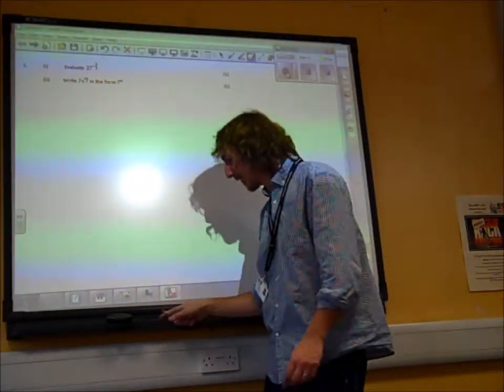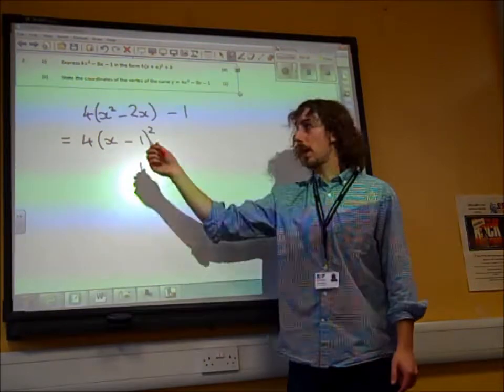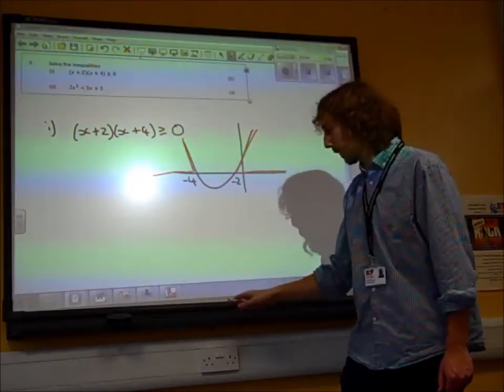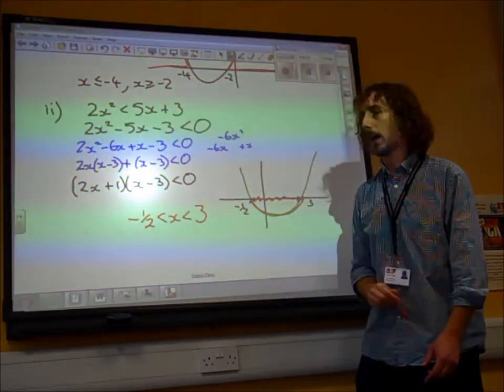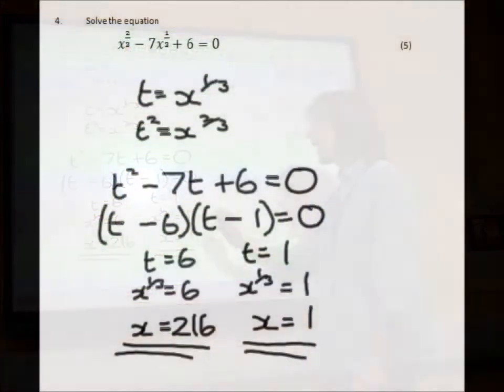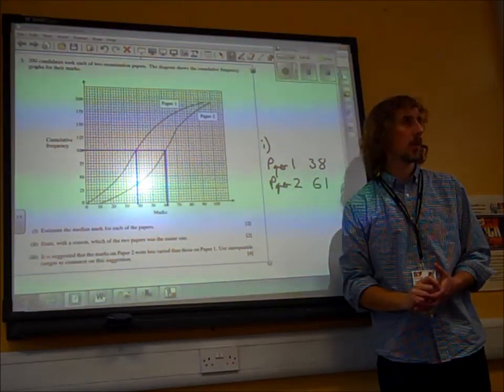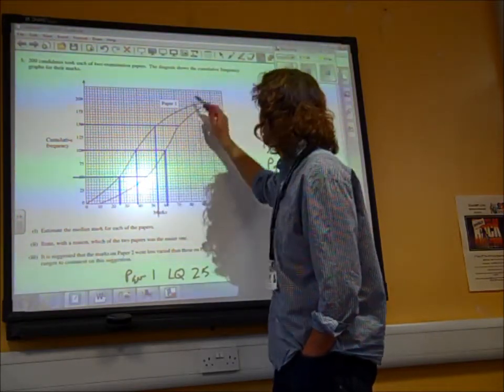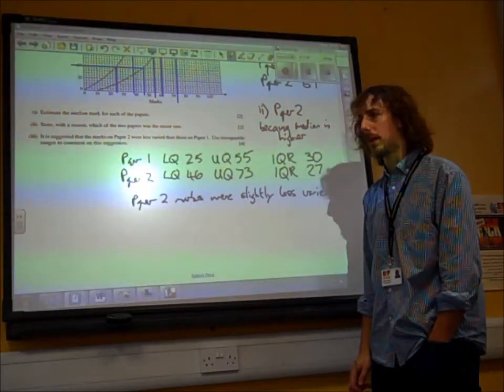AS Maths Homework Polynomials 3